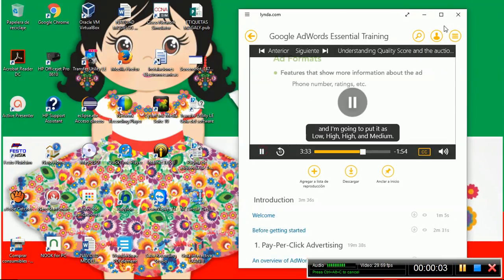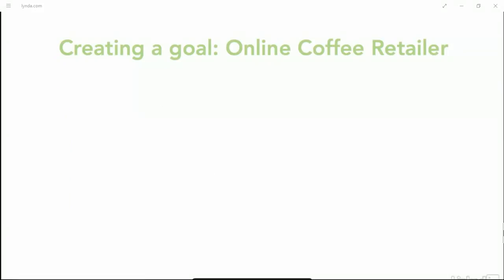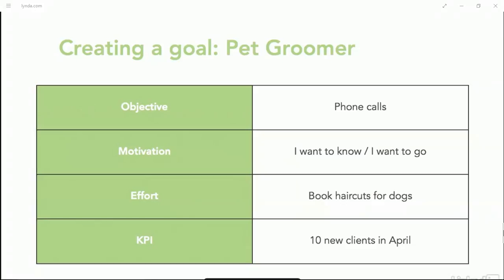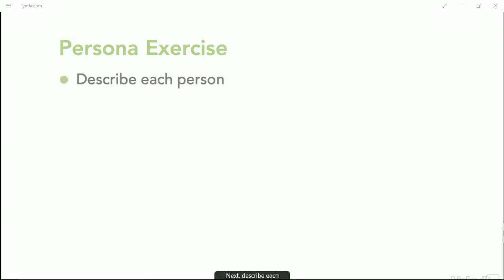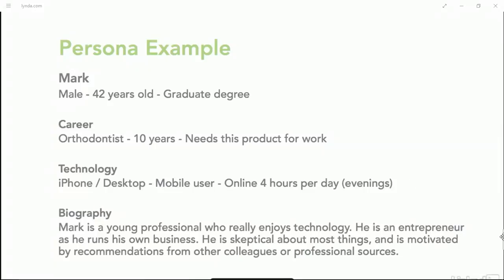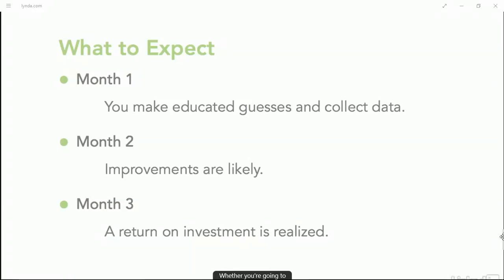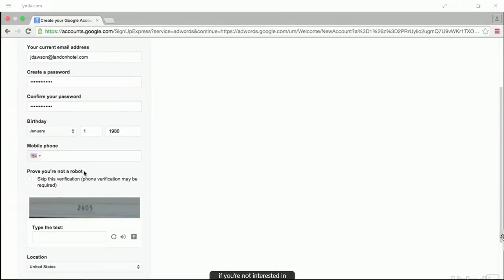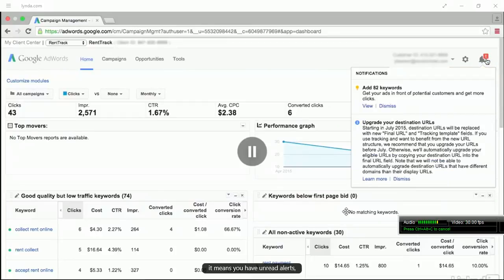Google AdWords Essential Training 2